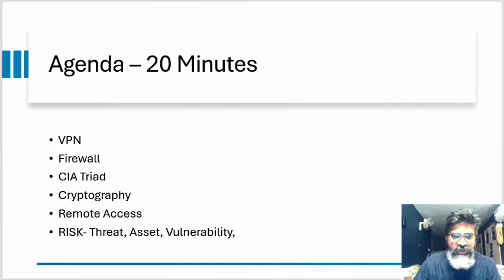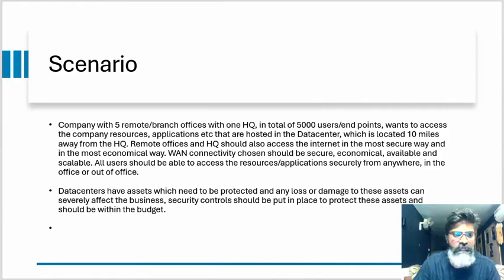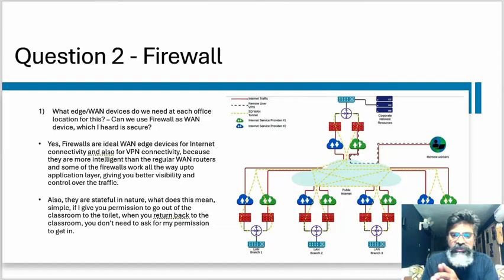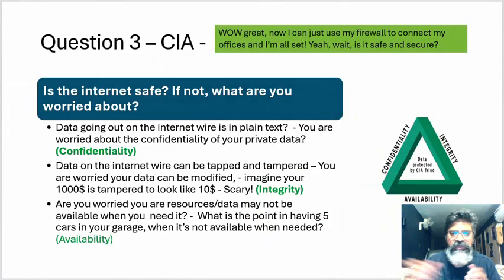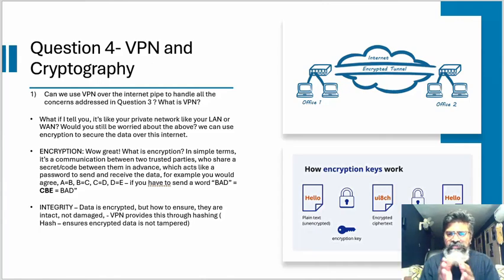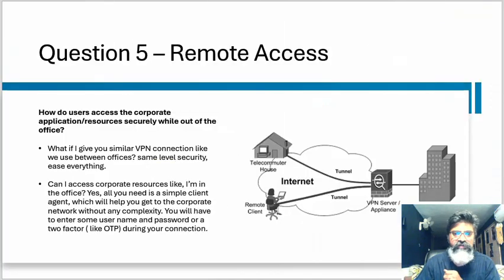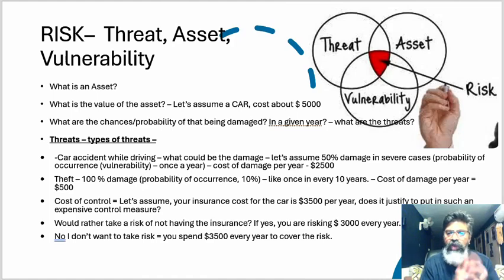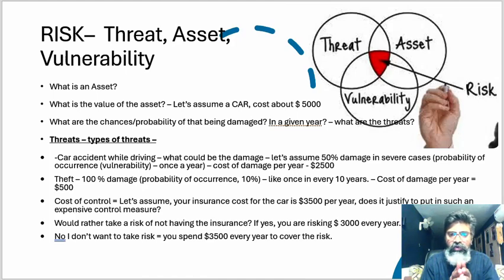"Cybersecurity Explained: VPNs, Firewalls, CIA, Cryptography & More in 12 Minutes"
In this quick 12-minute video, I break down the essential components of cybersecurity, covering key topics like VPNs, firewalls, CIA (Confidentiality, Integrity, Availability), cryptography, risk management, threats, assets, and vulnerabilities. Using a real-world customer scenario, I show how all these technologies and concepts come together to form a complete security solution. Whether you're new to cybersecurity or just need a refresher, this video gives you a clear, practical overview in a short time!